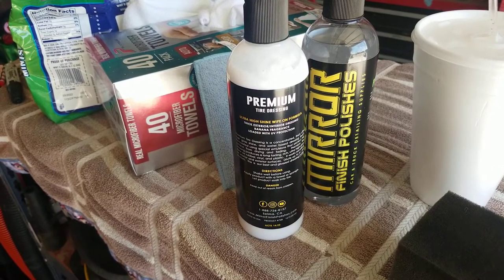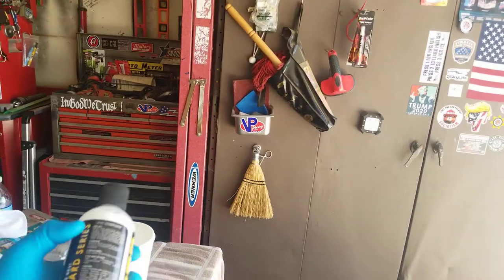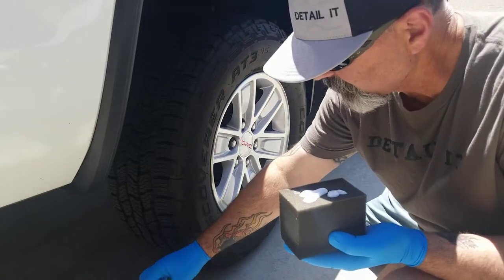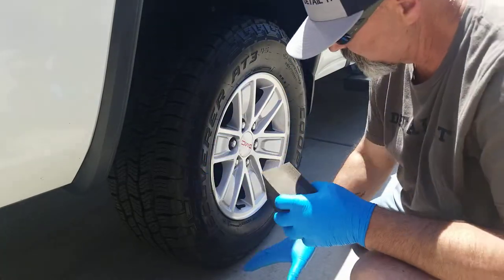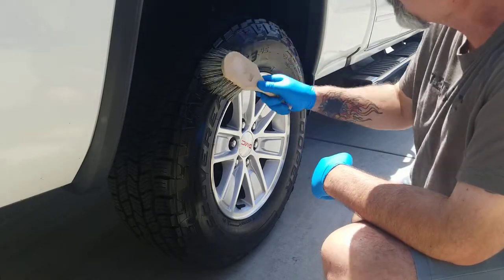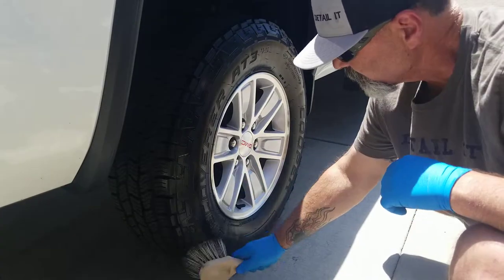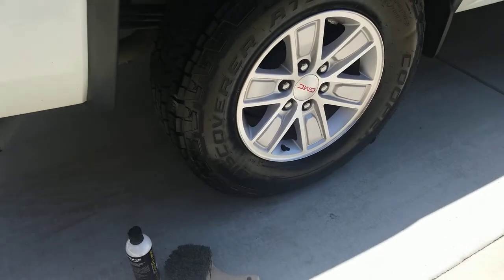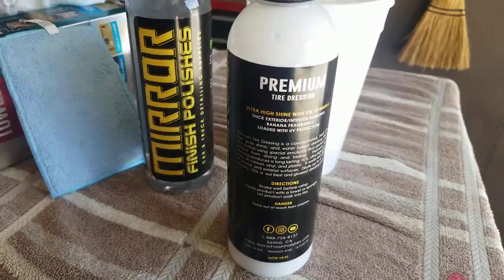High Gloss Tire Shine ; Mirror Finish Polishes Premium Tire dressing.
mirror finish polishes

premium tire dressing